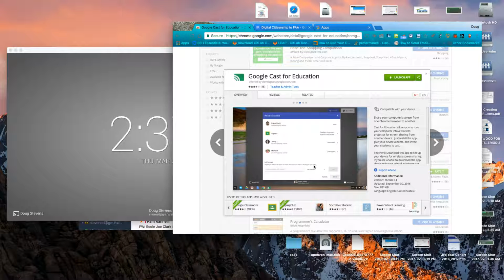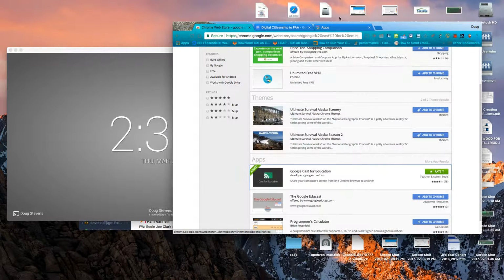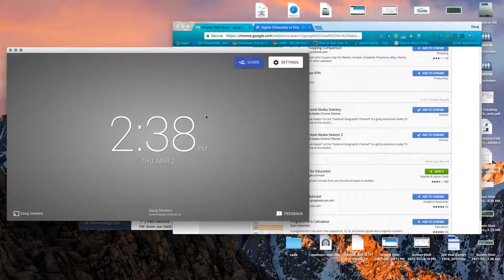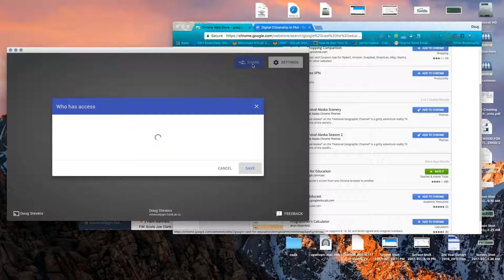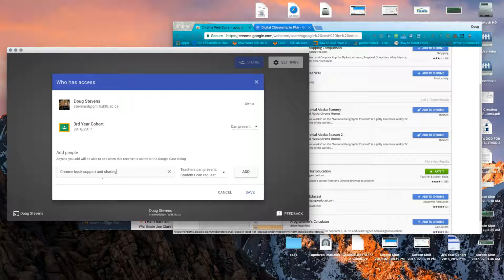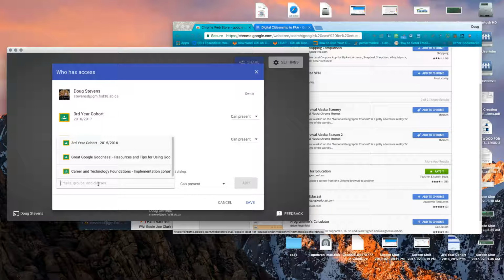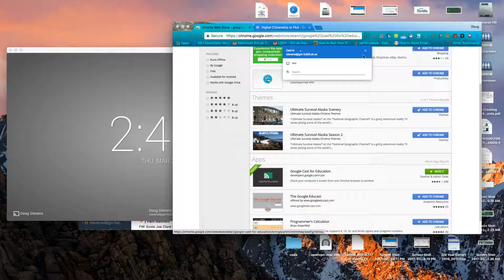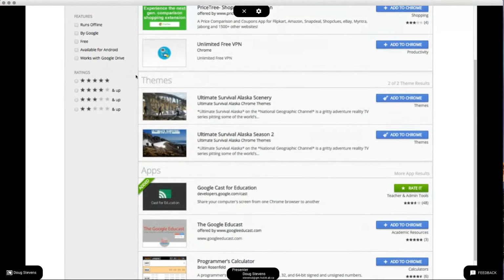Making it easy for students with Chrome Books to share their screens to the Smart Board.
Hi all, this is a really handy feature that will let students share what's on their screen with you.  Here's a quick link to the Chrome App: